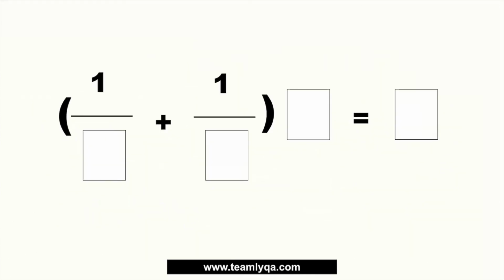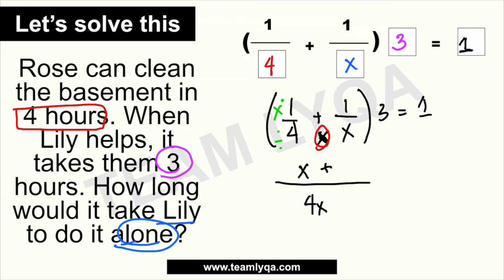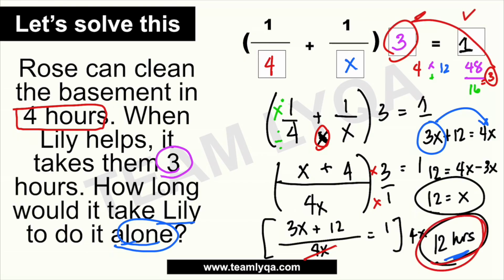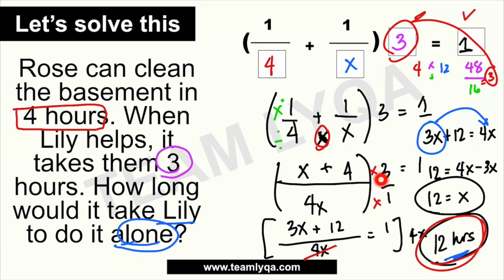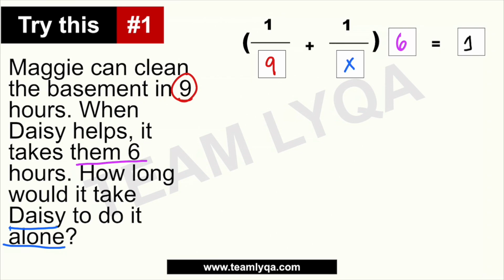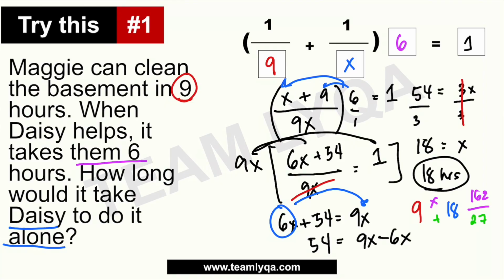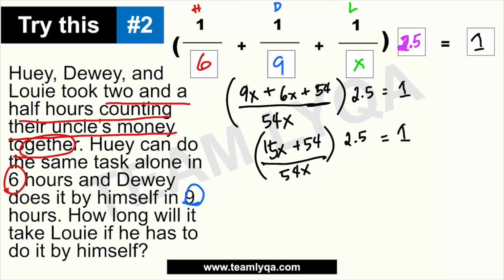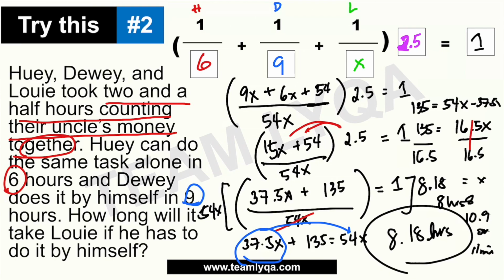Missing Hours for One Person - WorkProblems Part 2 | CSE and UPCAT Review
How do we solve problems like this:
Rose can clean the basement in 4 hours. When Lily helps, it takes them 3 hours. How long would it take Lily to do it alone?

Happy learning!